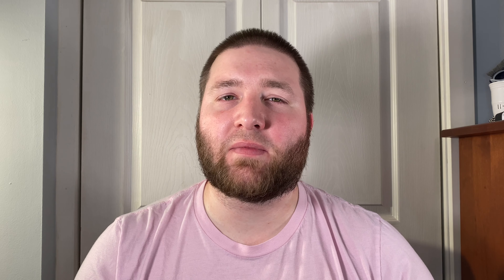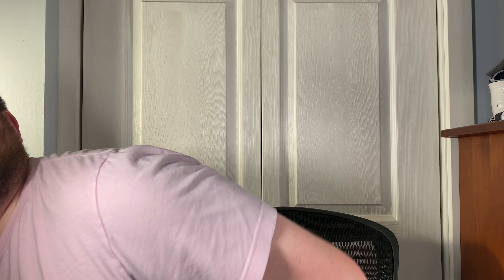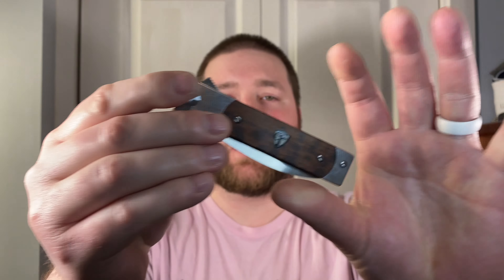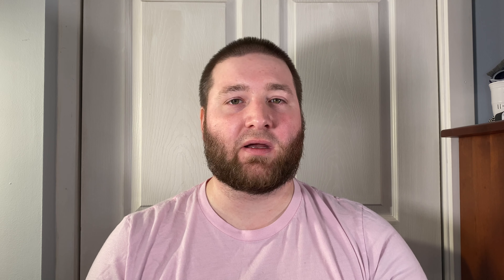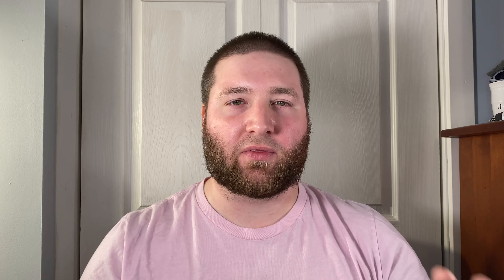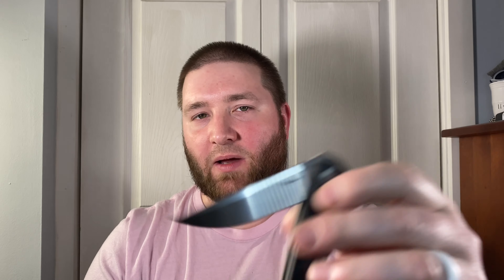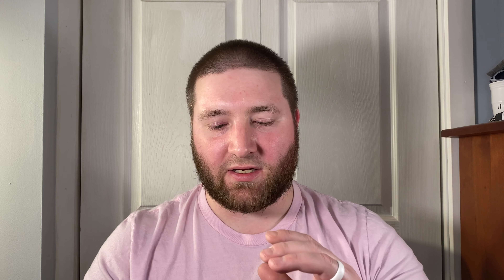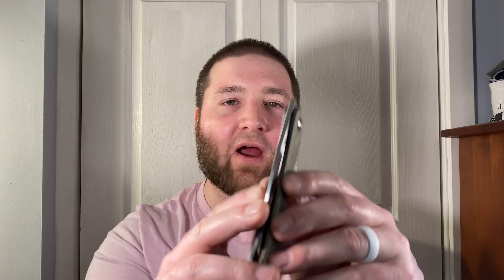Lefty Knife Talk (01/24/2021) Front Flippers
Lefty Knife Talk 01242021 Front Flippers